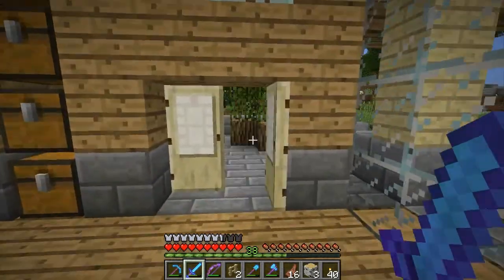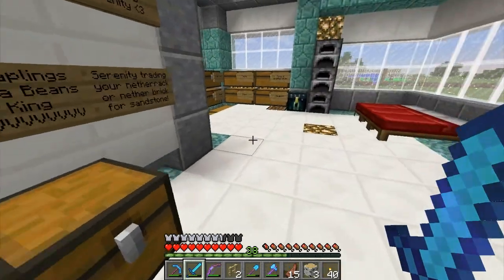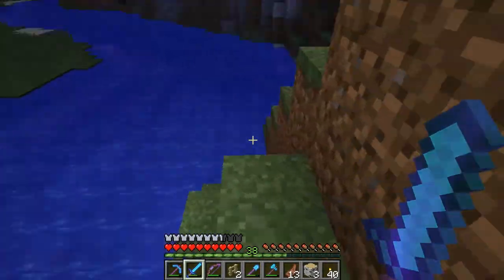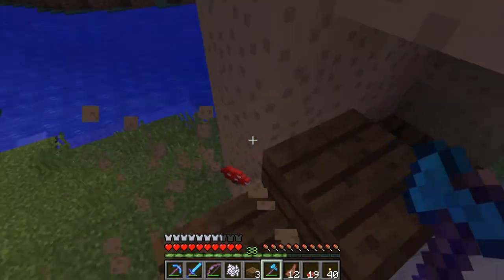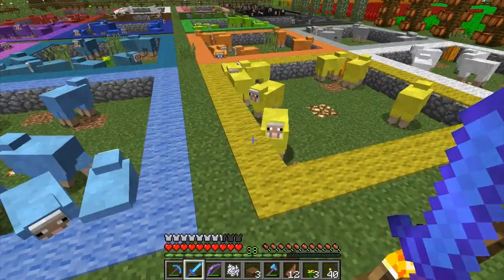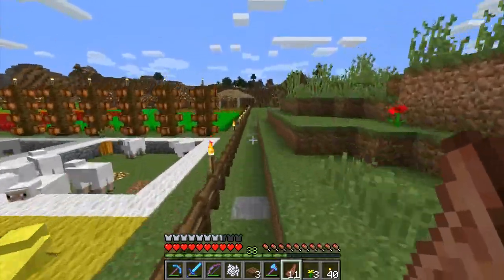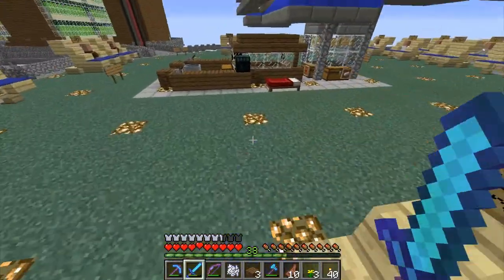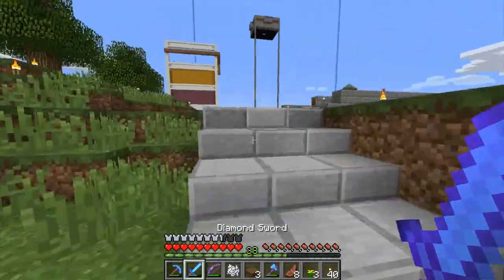Athens Snapshot Survival - 01 Athens Tour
There is a server called AthensMC which I belong to and I will be showing off the progress on the server once a week.